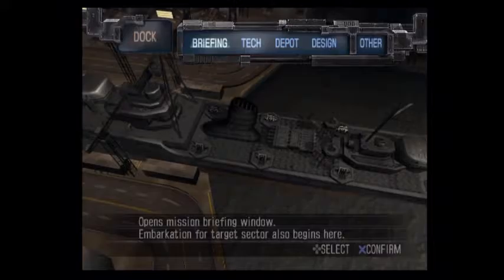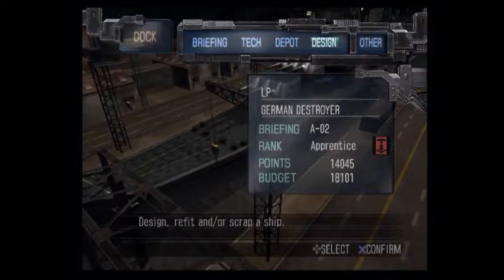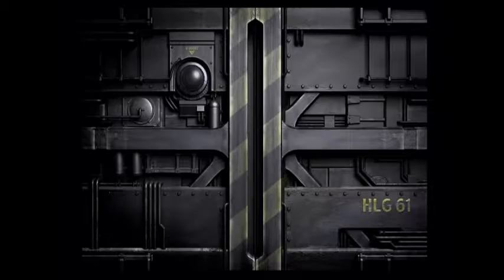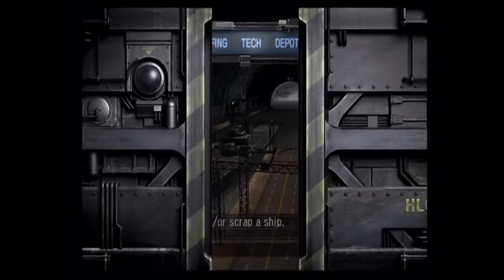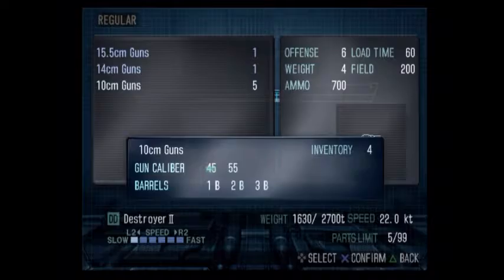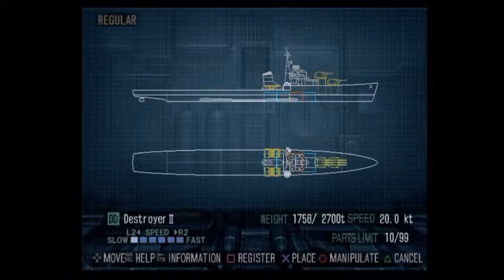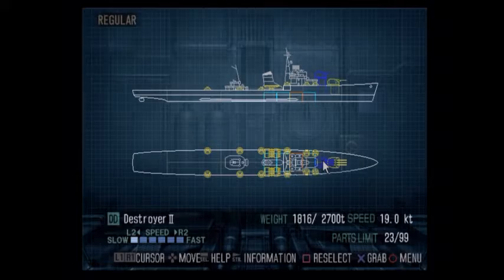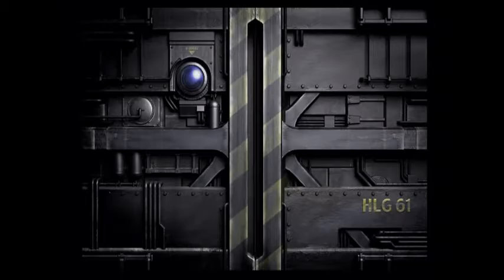Let's Play Naval Ops: Warship Gunner Episode 3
The third part of Let's Play Naval Ops: Warship Gunner.

Naval Ops: Warship Gunner is a Playstation 2 game that was released in 2003 in North America that was developed by Mircocabin and published by Koei. The story of the game revolves around a nameless captain (you, the player) and his crew that were teleported to a parallel world. In this other world, nearly everything is identical except for a group of nations known simply as the Empire. You join a group of freedom fighters known as the Freedom Forces, or FF, to stop the Empire from oppressing the rest of the free people. To do this you must design and build your own ships by researching new technologies and then using these ships to perform missions for the FF.